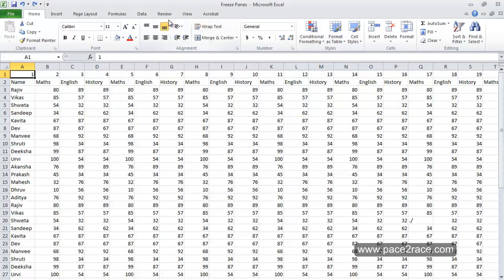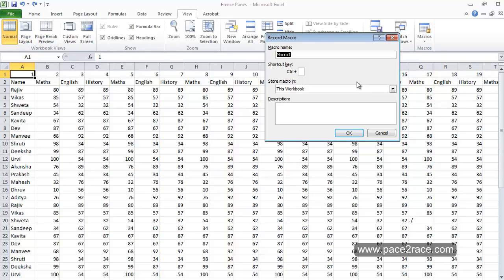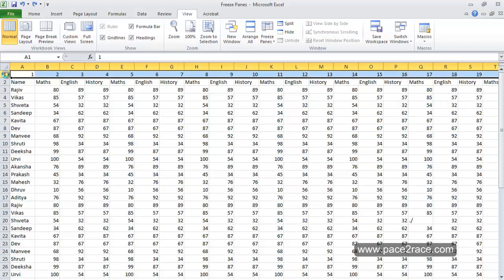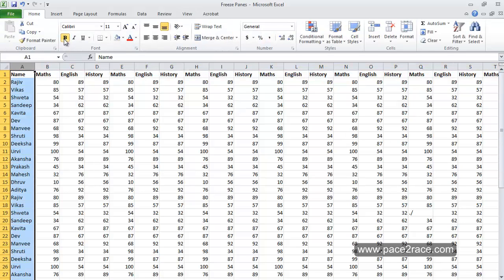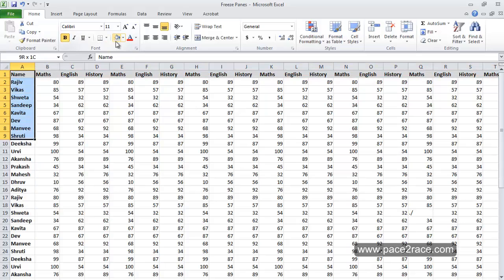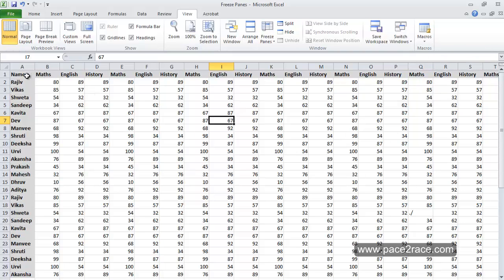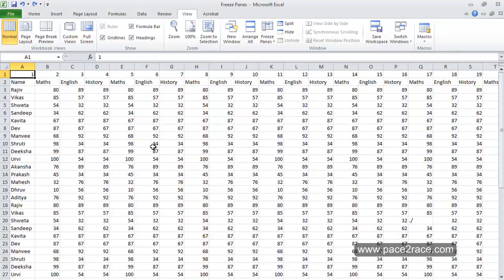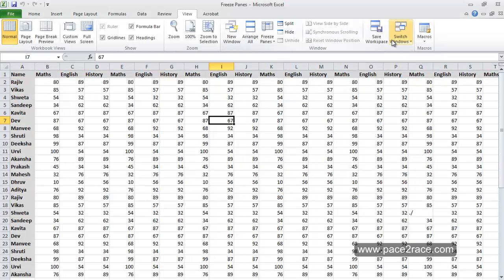Excel Macros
How to make a simple macro in microsoft excel. to see all available free video tutorials.